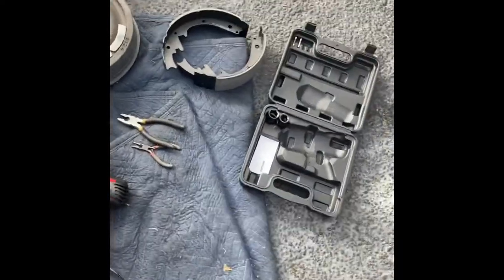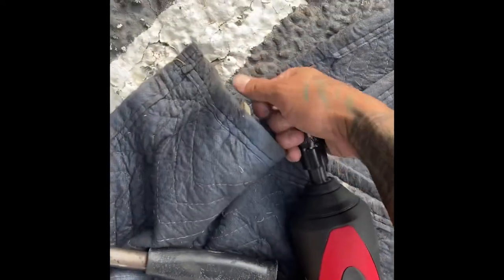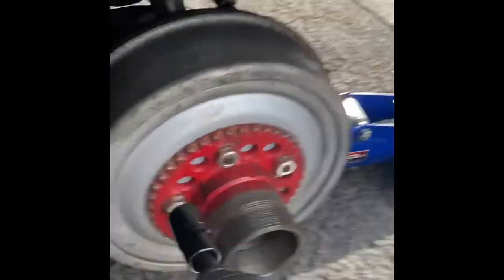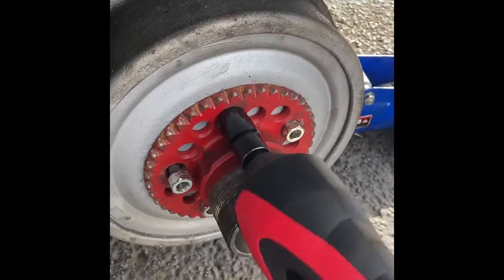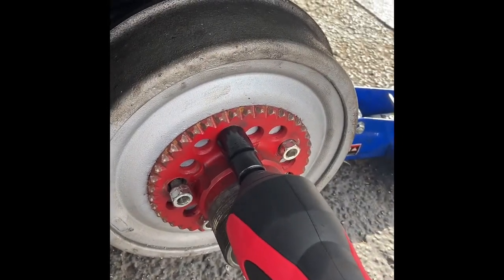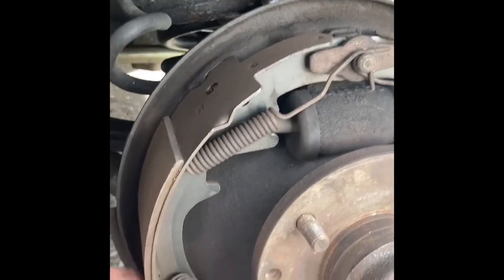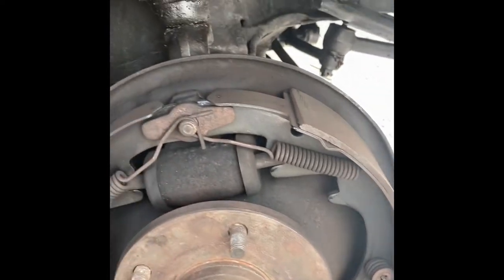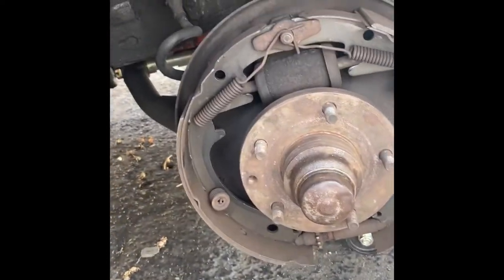Quick drum brake change right tire shaking when braking 62 impala